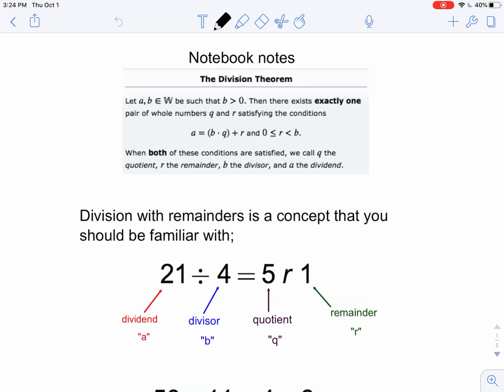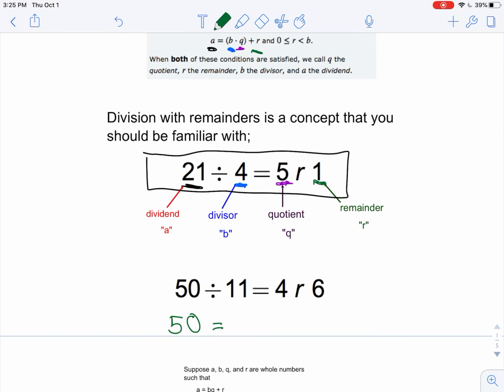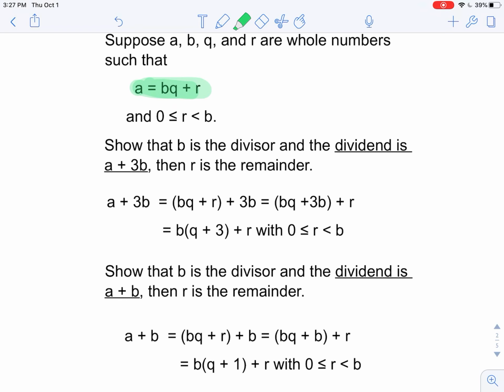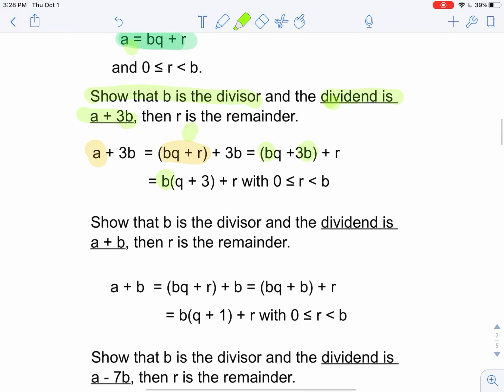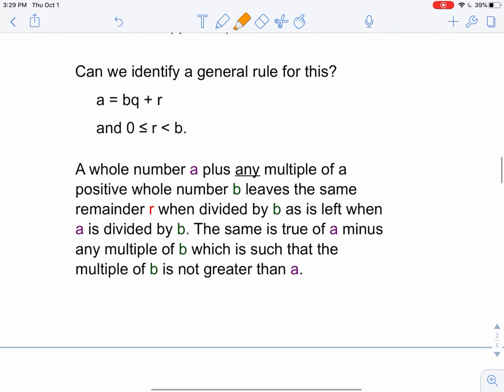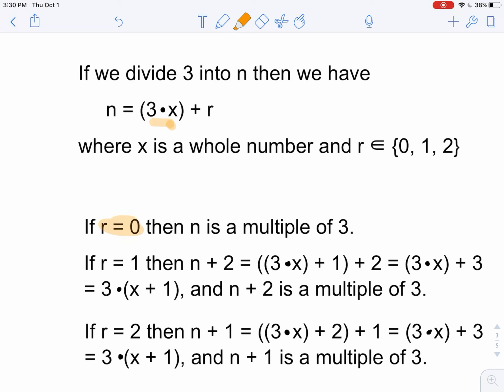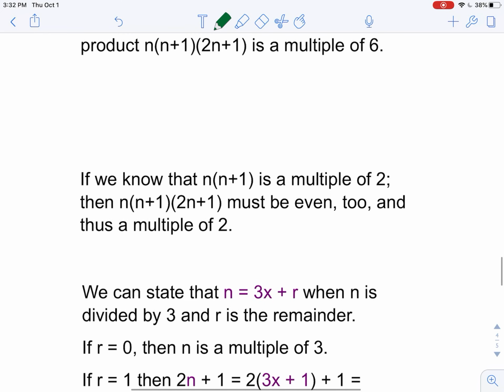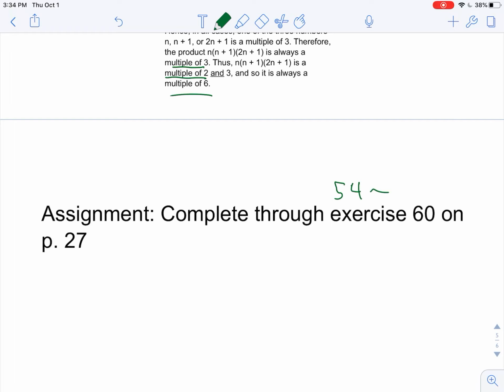Division Theorem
Chapter 9, Day 10... exercises 54-60